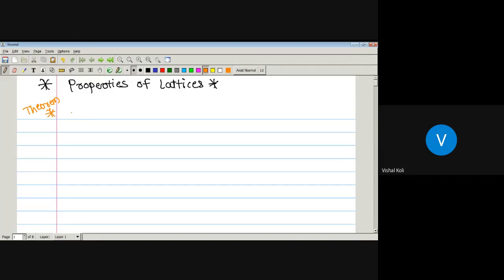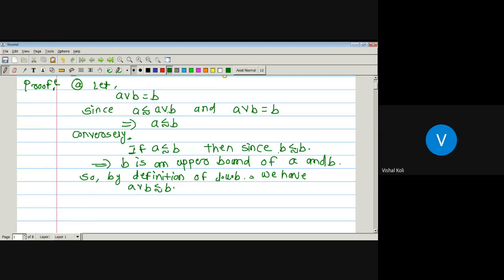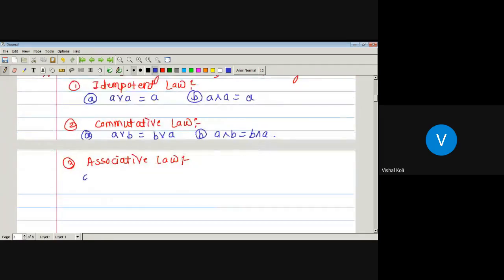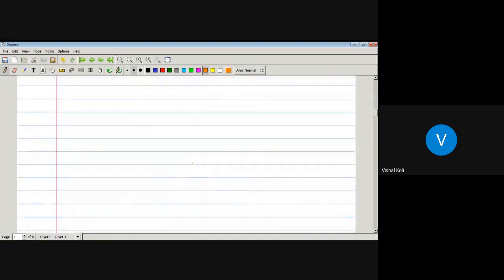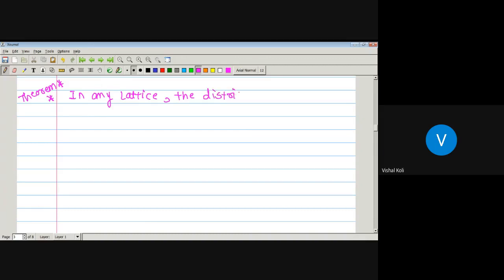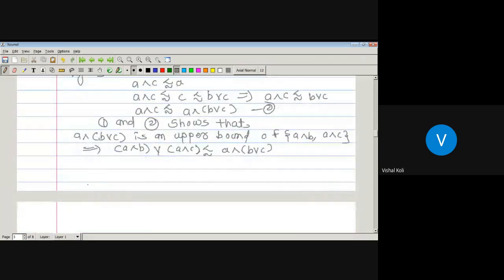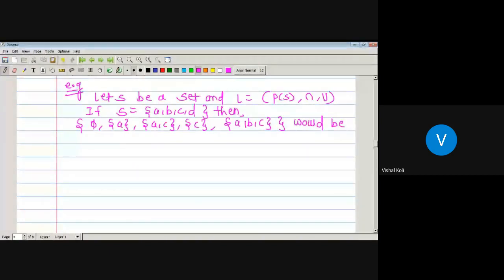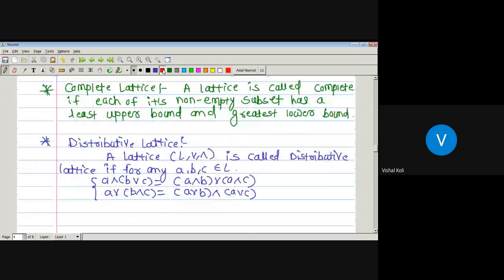Lecture No.33 Discrete Mathematical Structure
Properties of Lattices